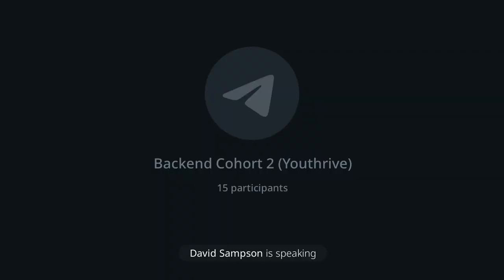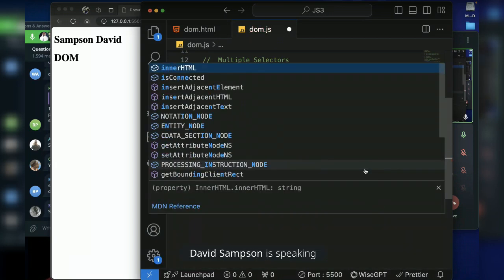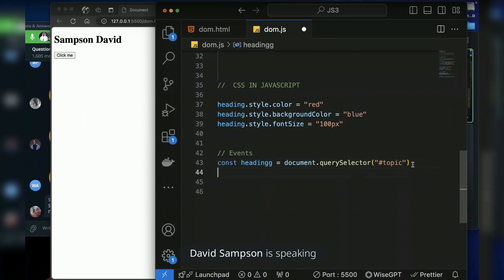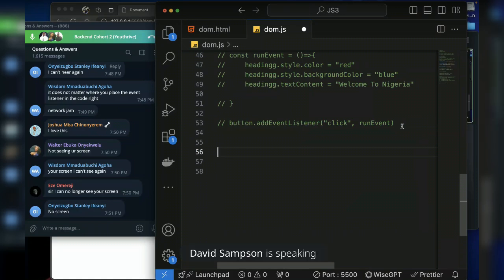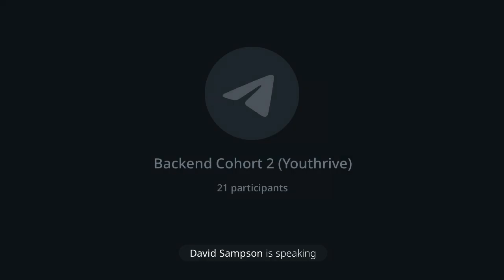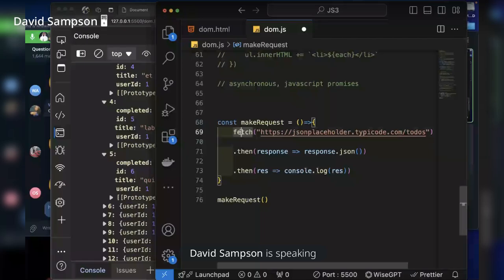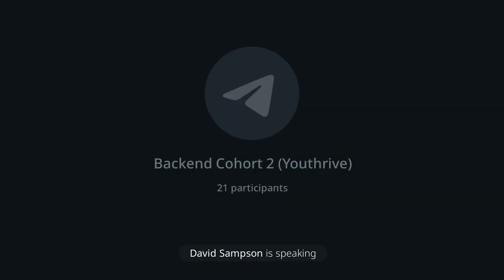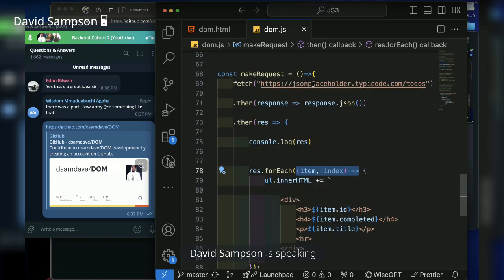Mastering the Document Object Model DOM and JavaScript Integration (Week 6 Session 11) - Part 2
In this class, students will explore the powerful capabilities of the Document Object Model (DOM) and how it can be manipulated using JavaScript to create dynamic, interactive web pages. They will learn how to access and modify HTML elements through properties like textContent, innerHTML, and innerText, allowing for real-time content updates. The class will also cover how to use various selectors to target specific elements, and how to handle user interactions with event listeners. Additionally, students will see how to directly manipulate CSS styles using JavaScript, enabling them to dynamically change the appearance and layout of web pages based on user input or other triggers. This session will equip students with the foundational skills needed to create responsive and interactive web applications.